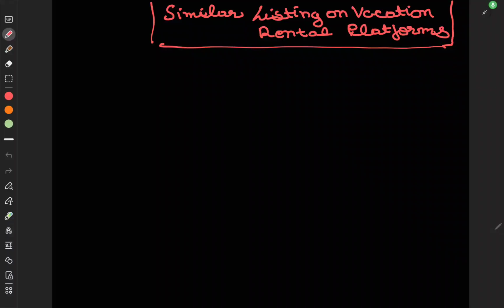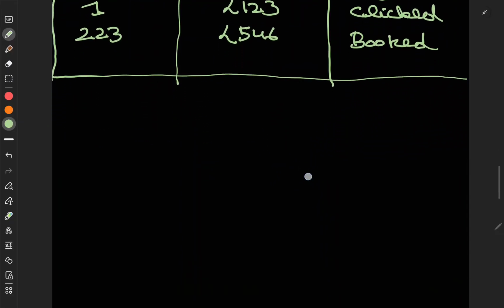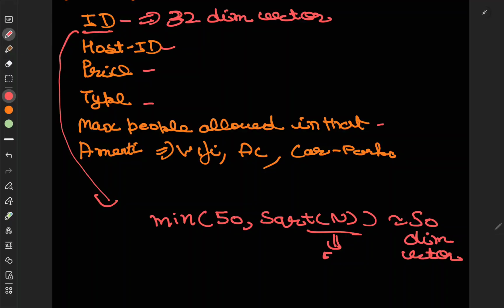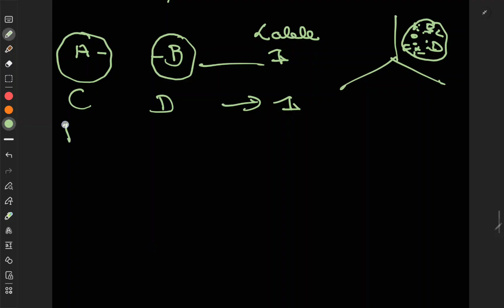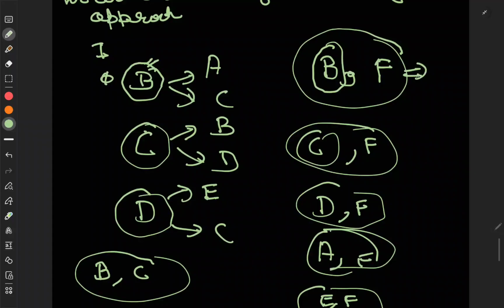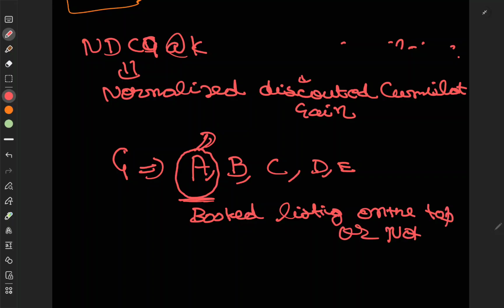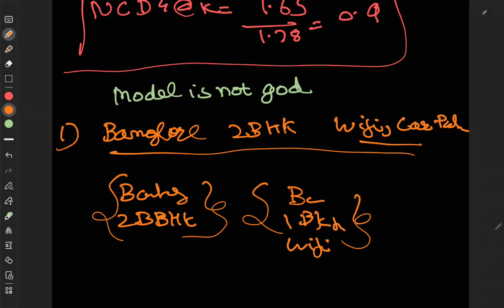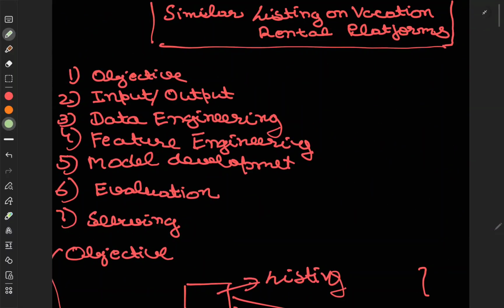Similar Listings Recommendation System | ML System Design ( Vacation Rental Platform)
In this video, we design a Similar Listings Recommendation System for a vacation rental platform like Airbnb.

This is a very common Machine Learning System Design interview question.

The goal of the system is simple:
When a user is viewing a listing, recommend top-K similar listings on the same page, even if the user is not logged in.

In this video, I cover the complete end-to-end ML system design, including:

⏱️ TIMESTAMPS
00:00 – Introduction
01:18 – Objective of the System
03:43 – Input & Output of the System
04:38 – Data Engineering
08:04 – Feature Engineering
20:08 – Model Development (Shallow Neural Network + Embeddings)
33:22 – Evaluation (Offline & Online Metrics)
48:00 – Serving & Real-time Recommendations

Key concepts covered:
• Session-based recommendation systems
• Listing embeddings using shallow neural networks
• Sliding window approach (Word2Vec-style training)
• Negative sampling
• Offline evaluation using Recall@K and NDCG@K
• Online evaluation using CTR, booking rate, and revenue
• Real-time serving using embedding similarity

This video is perfect if you are:
• Preparing for ML system design interviews
• Learning recommender systems from scratch
• Wanting to understand how platforms like Airbnb recommend similar listings